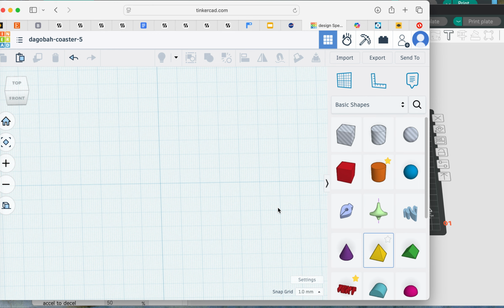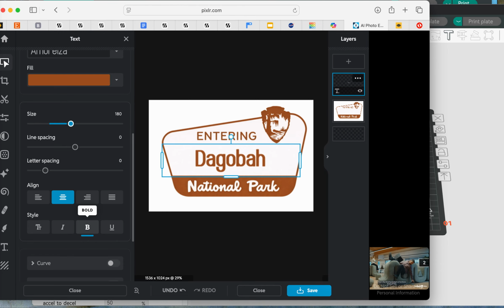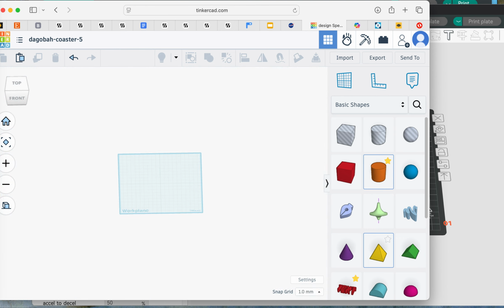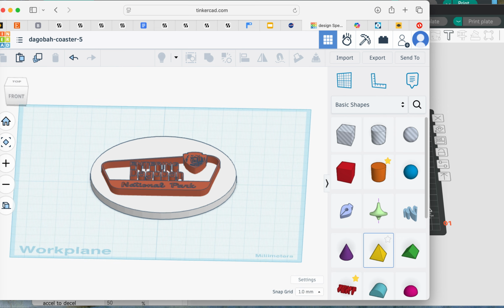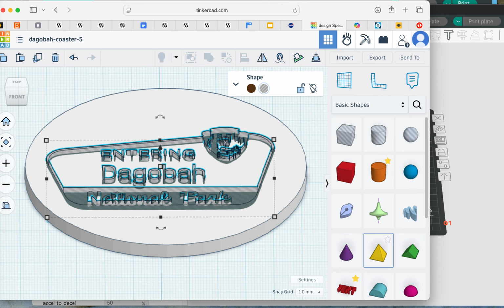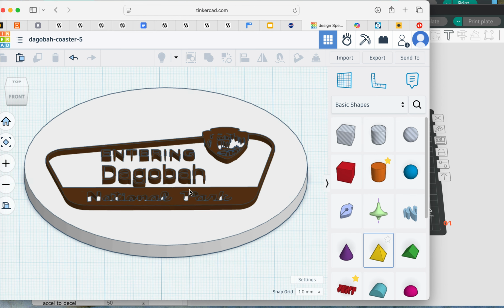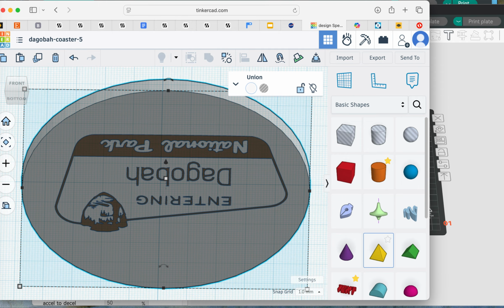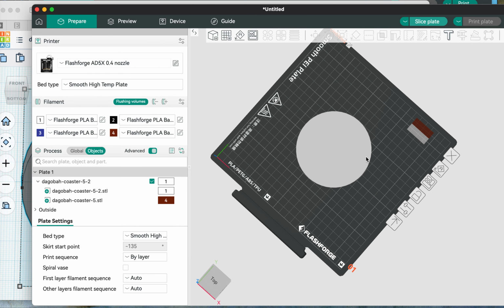EwokSquad Industries - Step by step coaster creation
Walkthrough for the creation of our Star Wars National Park coasters - from design to print.